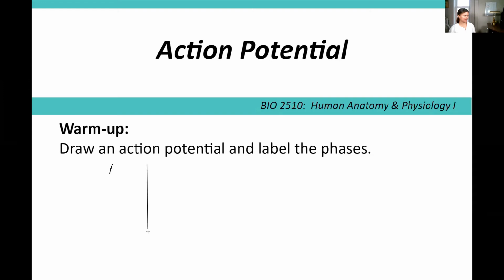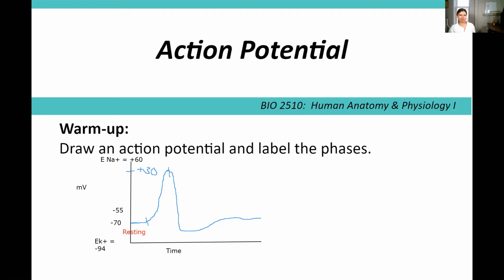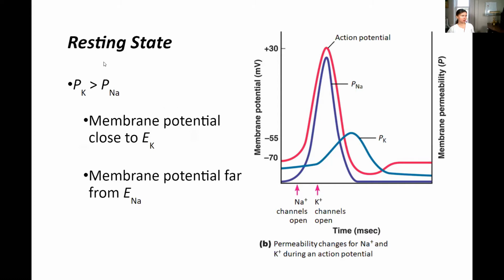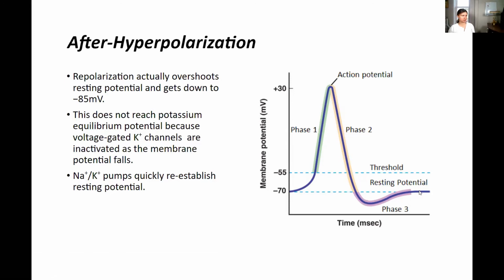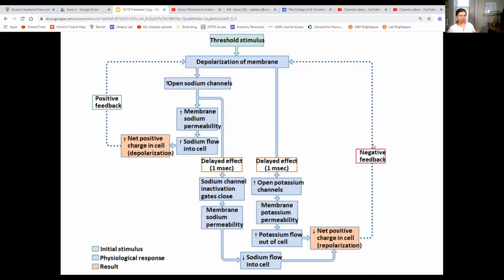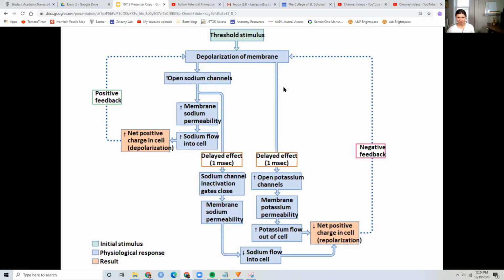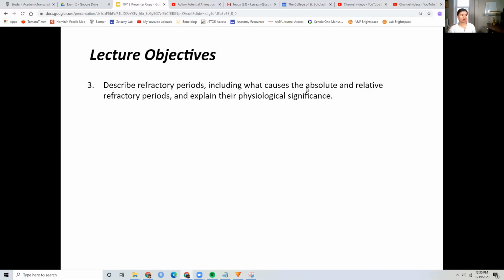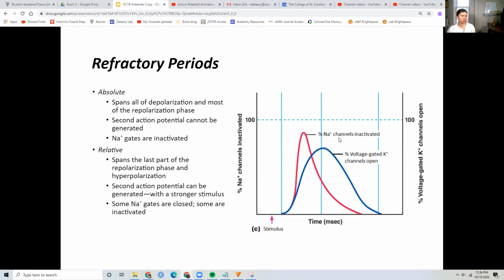10_19_2020 Action Potentials Continued